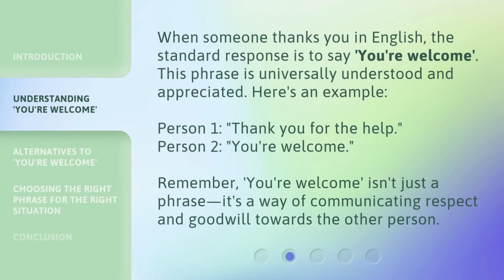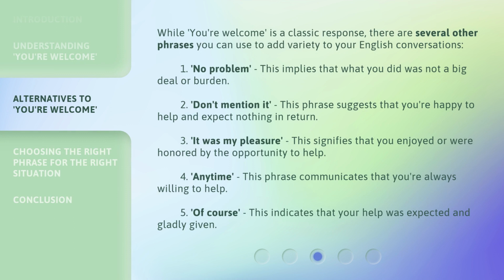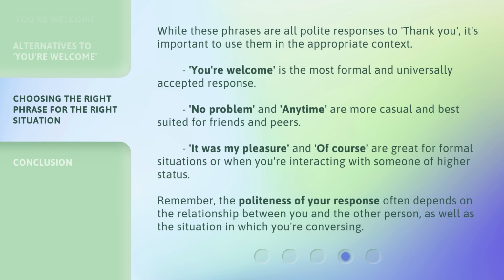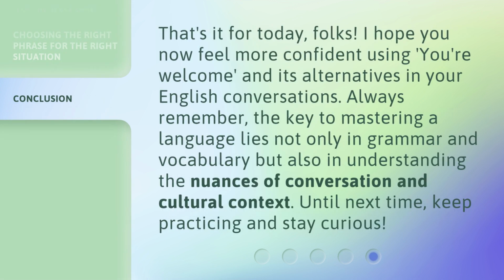Making Your English Polite: Mastering 'You're Welcome' and Other Polite Responses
Mastering Polite Responses: Unlocking the Power of 'You're Welcome' • Learn how to use 'You're Welcome' and other polite expressions in English to maintain a friendly and respectful tone in conversations. Discover alternative phrases and choose the right response for different situations.

00:00 • Introduction - Making Your English Polite: Mastering 'You're Welcome' and Other Polite Responses
00:35 • Understanding 'You're Welcome'
01:04 • Alternatives to 'You're Welcome'
01:50 • Choosing the Right Phrase for the Right Situation